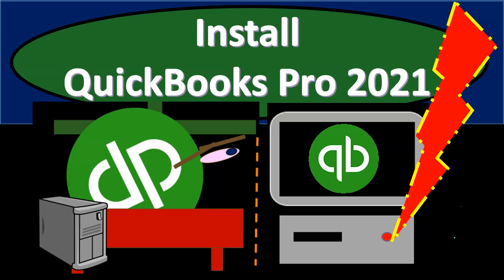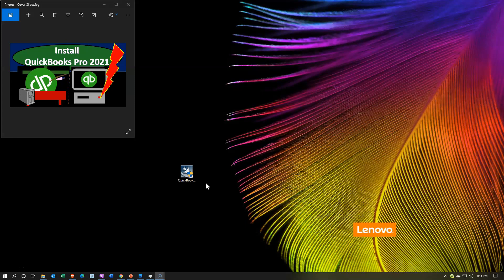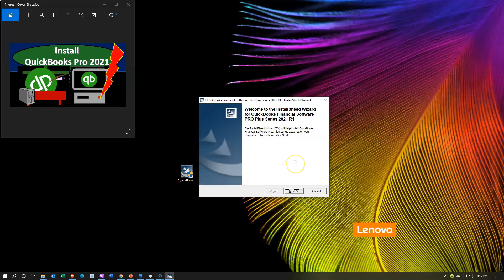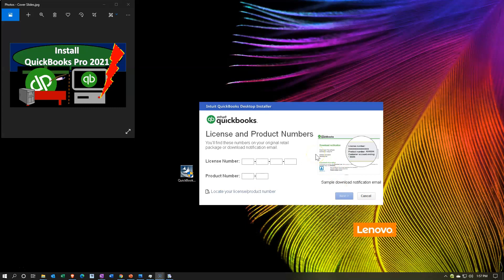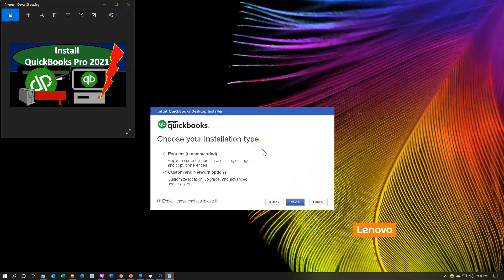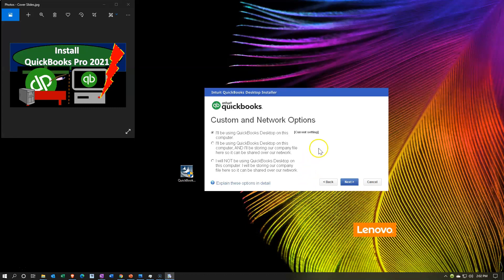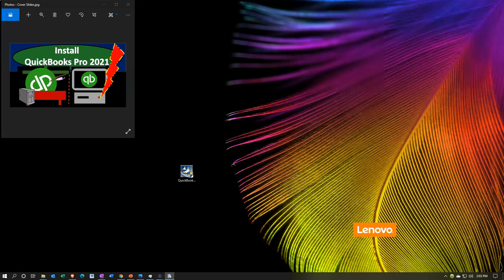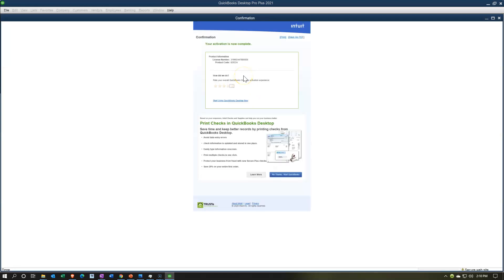Install QuickBooks Pro 2021 .30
Install QuickBooks Pro 2021